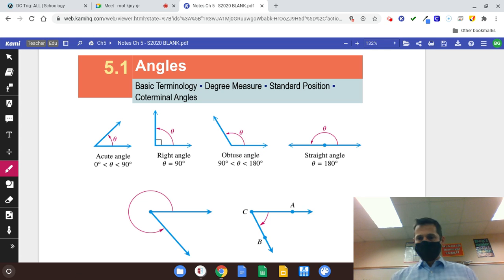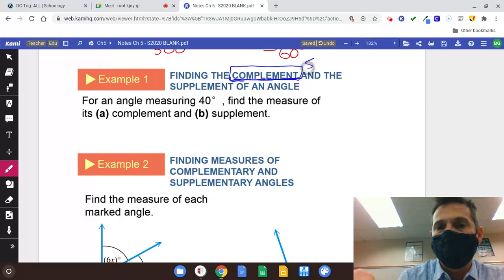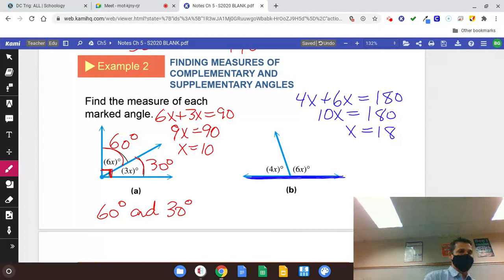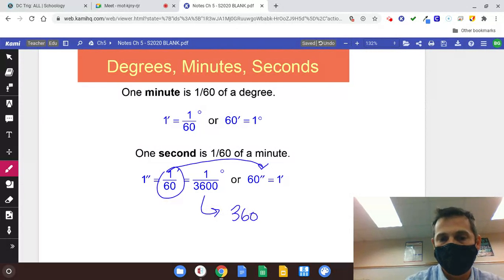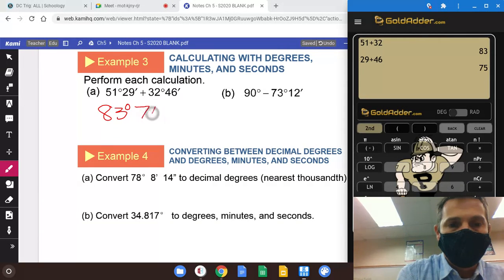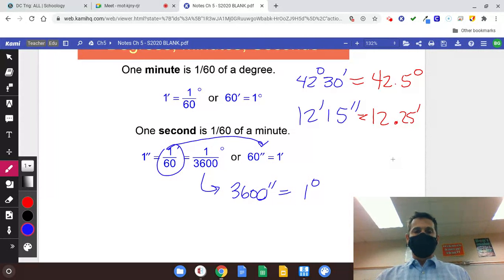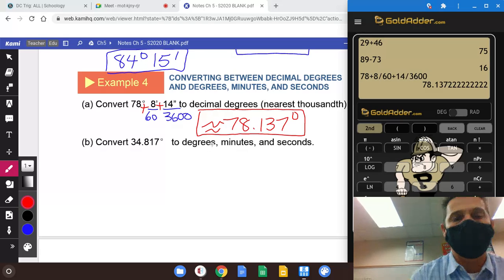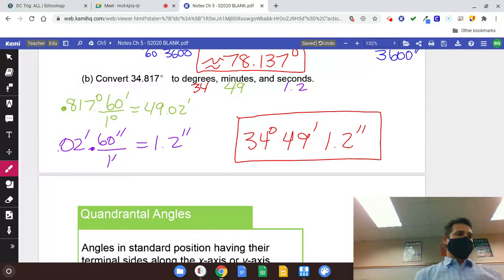Trig - 5.1 Angles (part 1)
Drawing angles in standard position, Complements and Supplements, Quadrantal and Coterminal angles, Degrees-Minutes-Seconds (DMS)